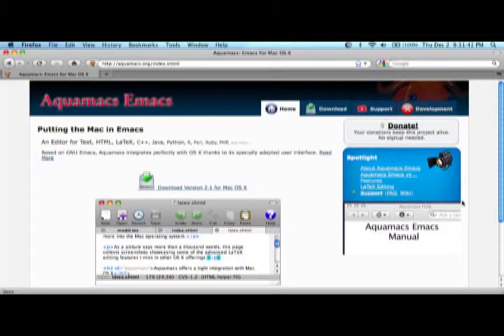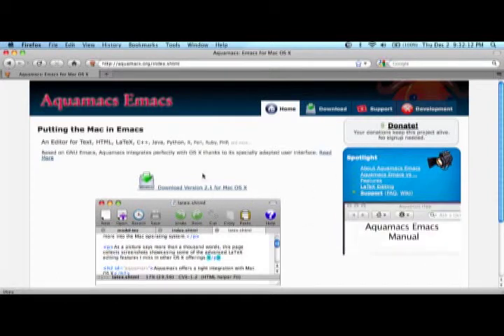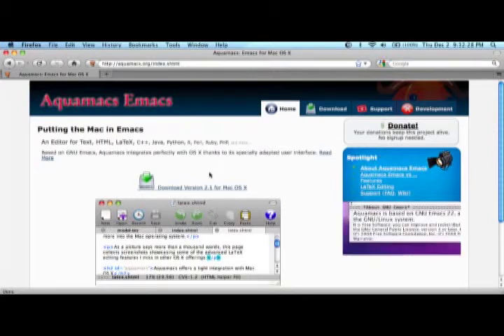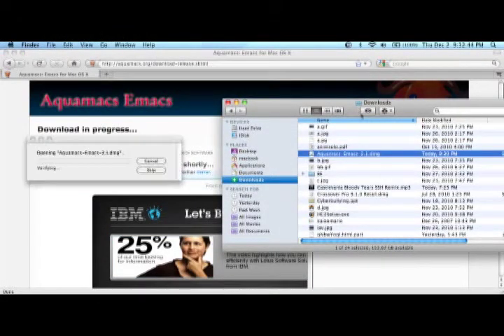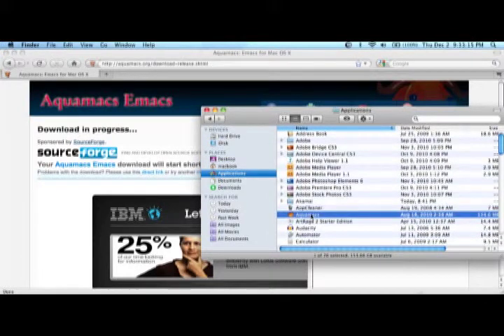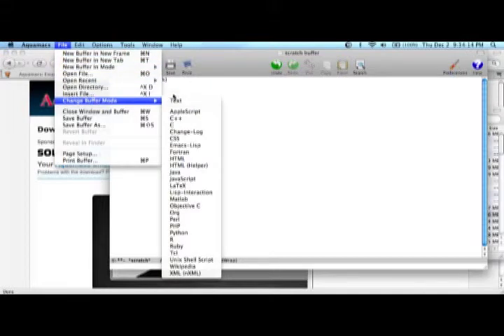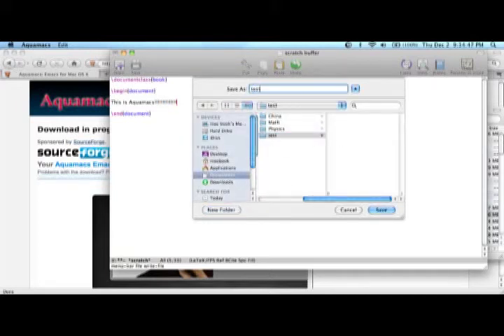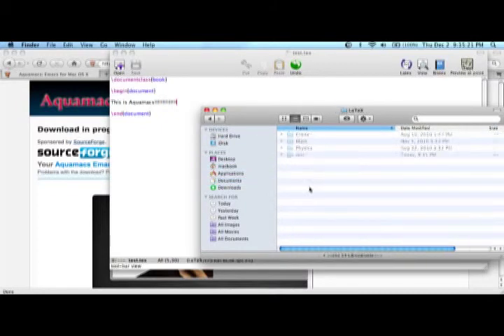Aquamacs Installation Tutorial (Mac OS X)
Aquamacs Installation Tutorial